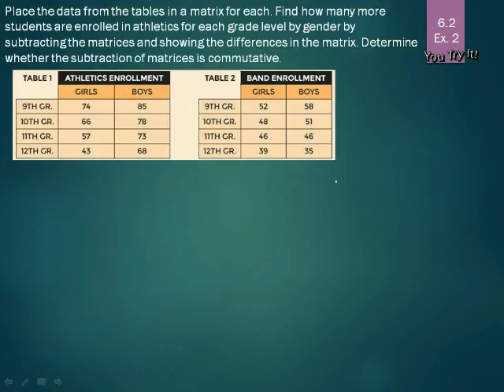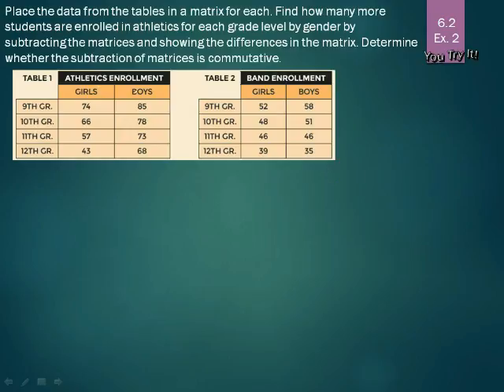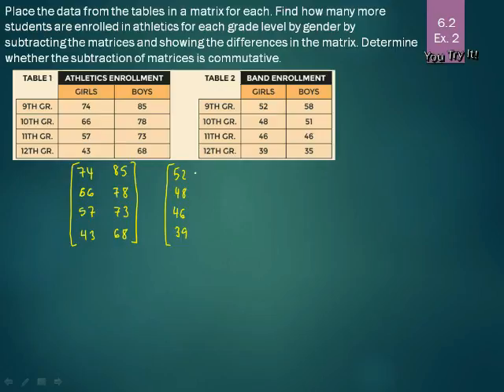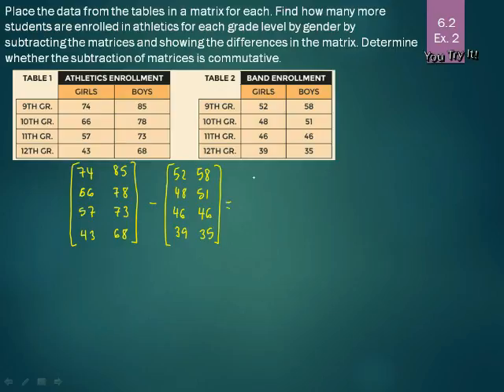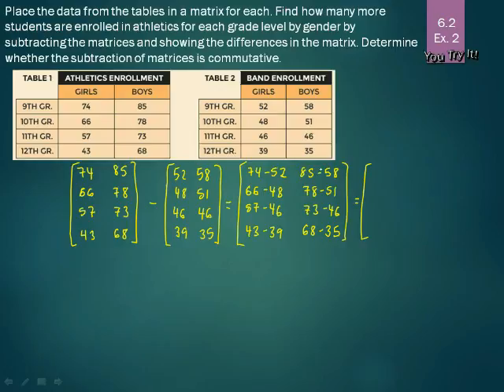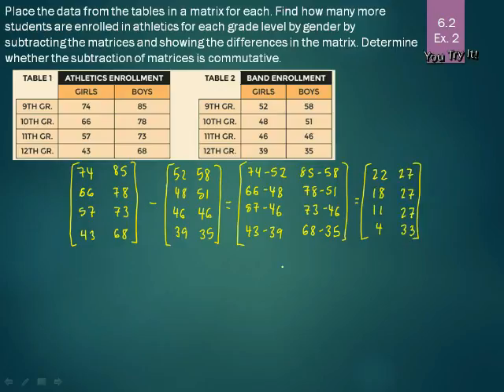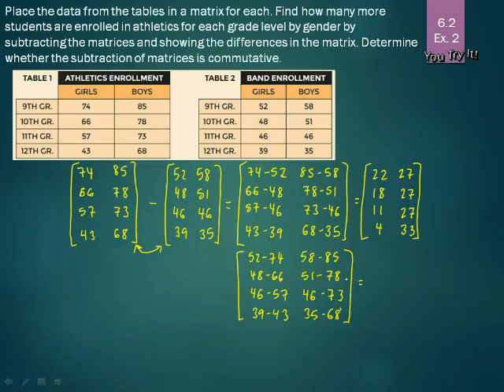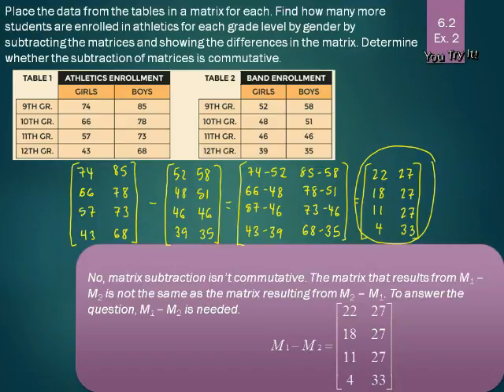6 2 2